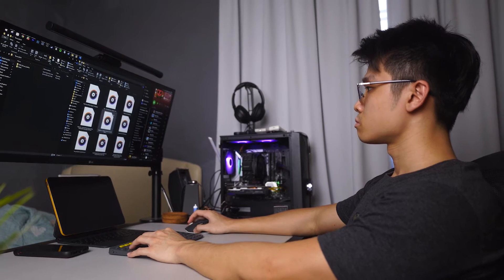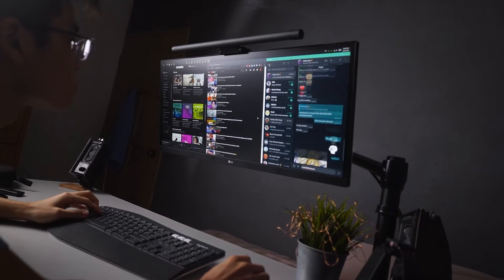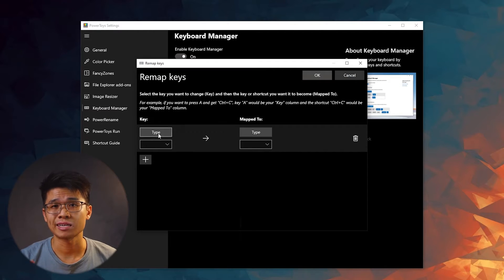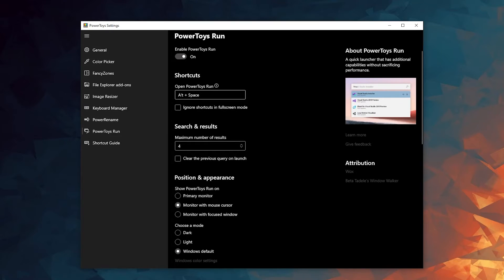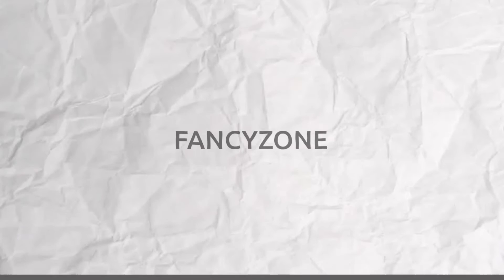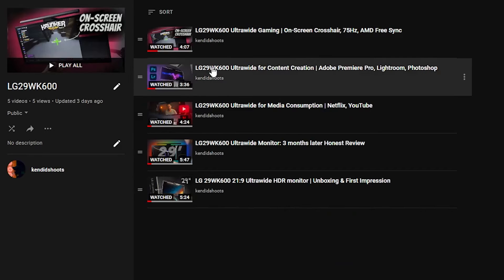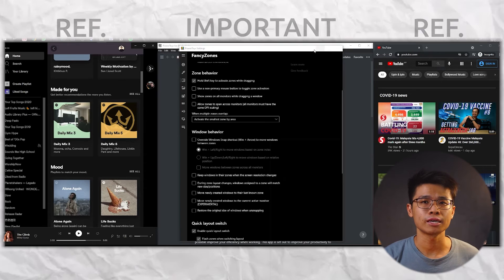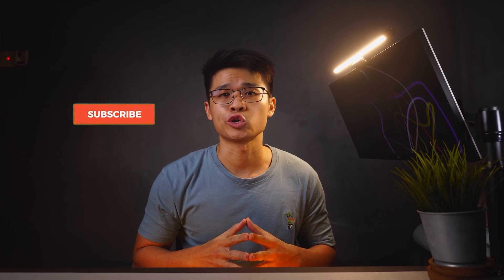PowerToys | Windows 10 Extended Features (Spotlight Search, FancyZones...)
Today I will share with you all some Windows 10 Hack, a tool from Microsoft called PowerToys that have loads of productivity tools for your to uncover! Enjoy~!
0:00 Summary
0:20 Welcome Message
0:30 Discussion Topics
0:38 Introduction
1:00 Installation Link
1:12 #3-Keyboard Manager
2:19 #2 PowerToys Run
3:17 #1 FancyZone
5:15 Others
5:19 Check Out Kevin's Video !
5:26 Wrapping Up
📱 iPad Pro 11' 128GB WiFi
💻Ryzen 5 2600, Asrock B450M Steel Legend